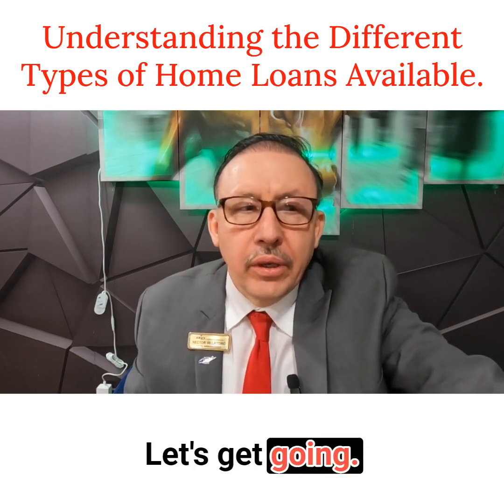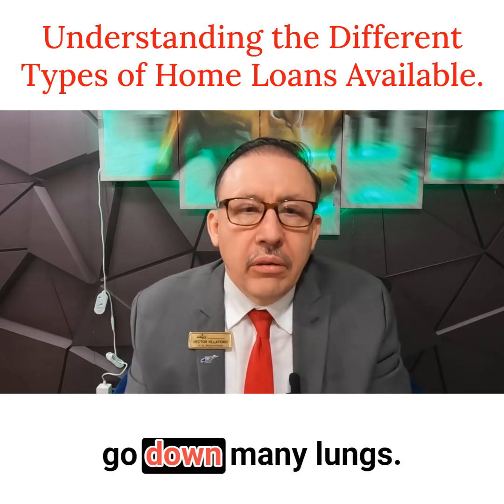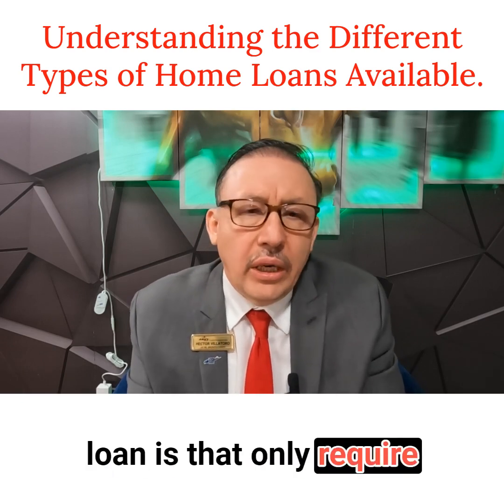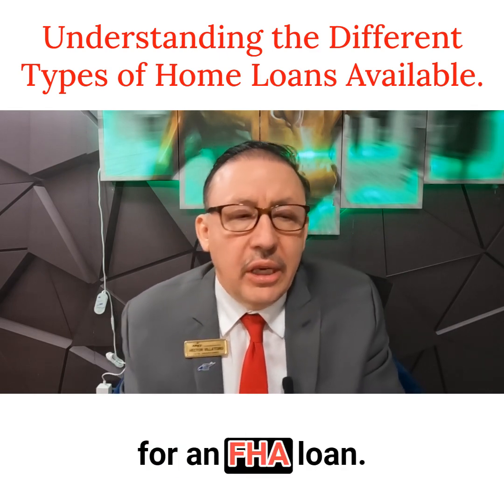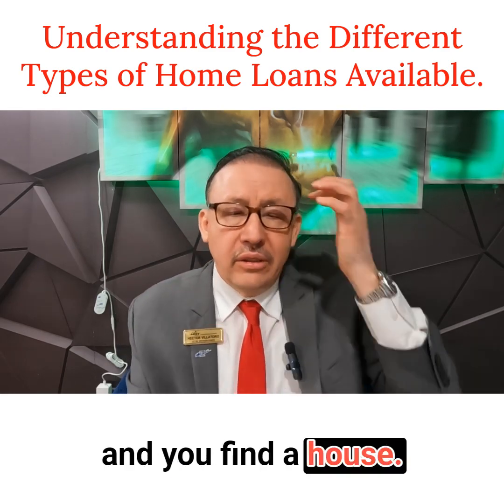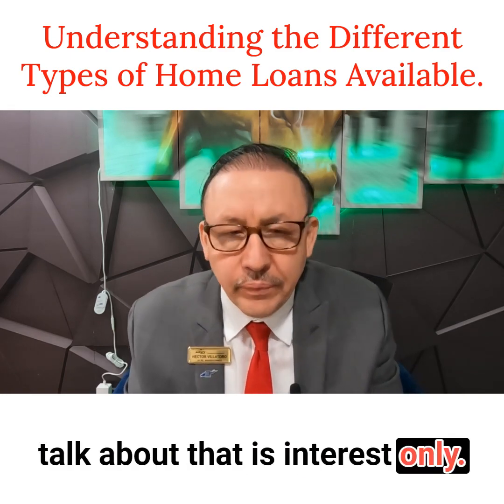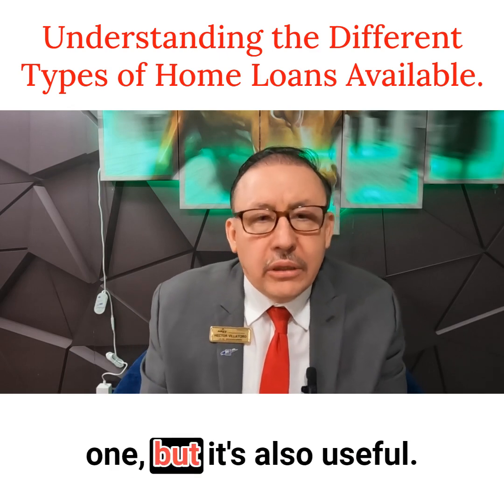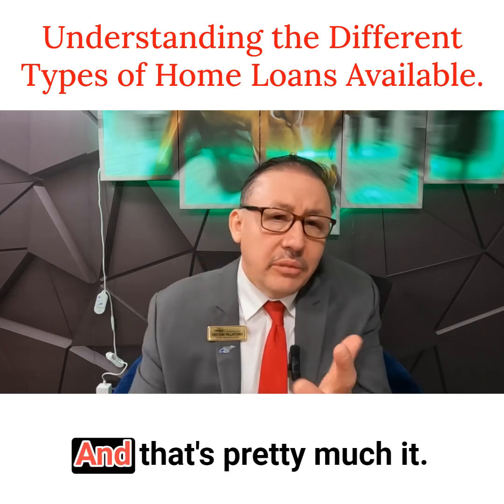Home Loan 101: Understanding the Different Types of Mortgages Available | Real estate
When it comes to buying a home, understanding the different types of home loans available is crucial. In this video, we break down the most common types of home loans, including conventional loans, FHA loans, VA loans, and USDA loans. We discuss the pros and cons of each type of loan, eligibility requirements, and what to consider when deciding which type of loan is best for you. Whether you're a first-time homebuyer or a seasoned real estate investor, this video is a must-watch to help you make informed decisions about financing your next home purchase.